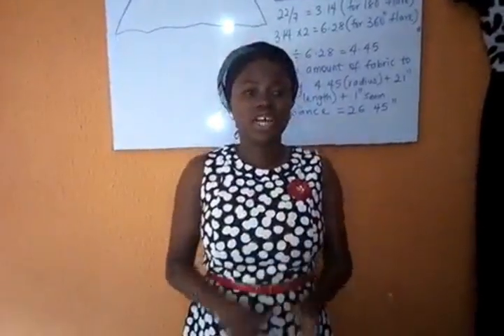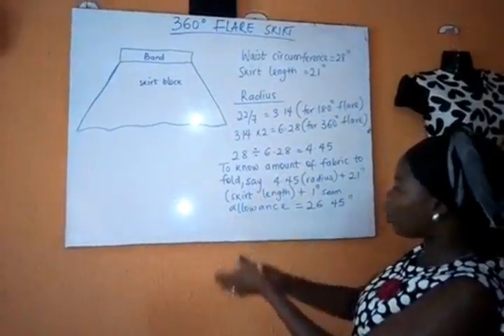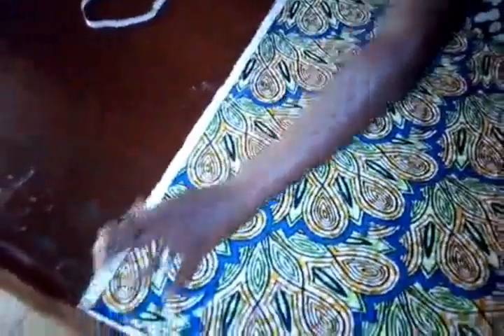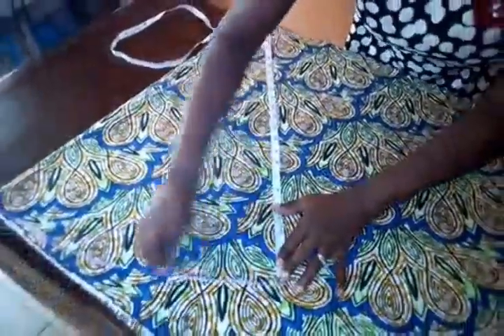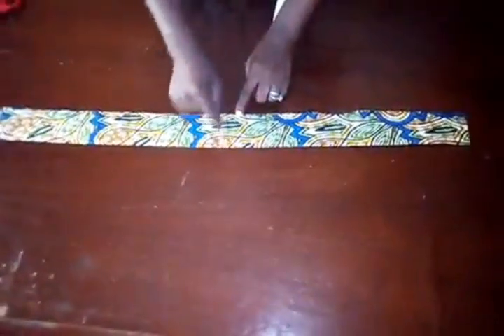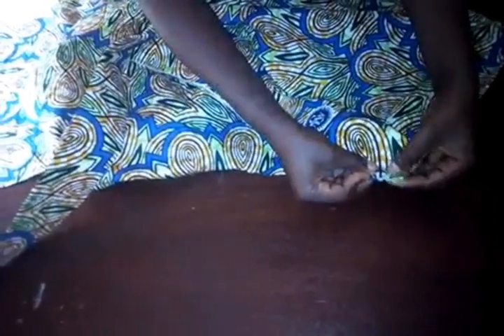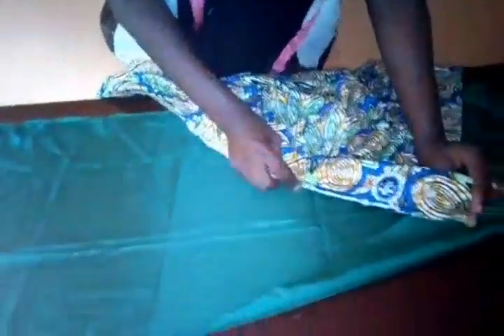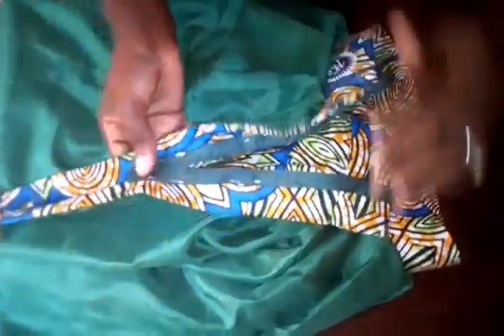Simple flare skirt with a band and full lining | Beginners sewing tutorial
In this tutorial, you will learn how to calculate, cut and sew a 360° flare skirt with a band and full lining.